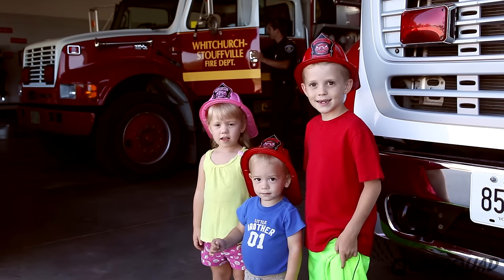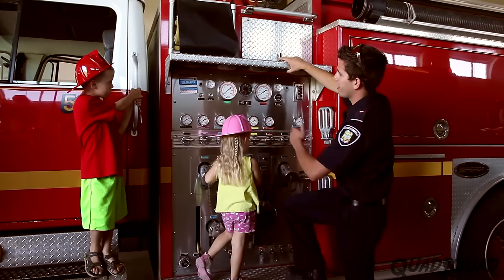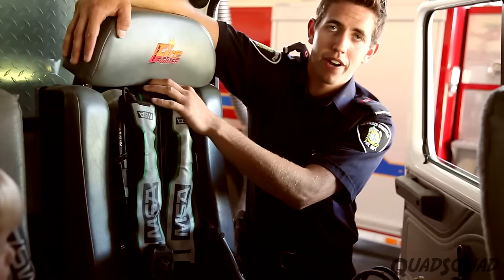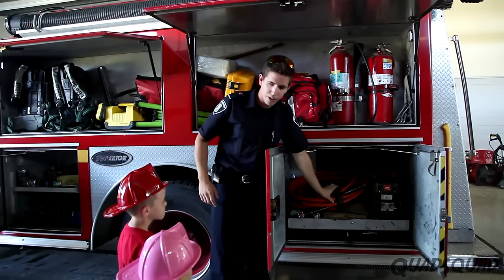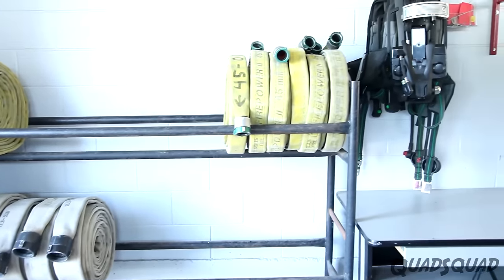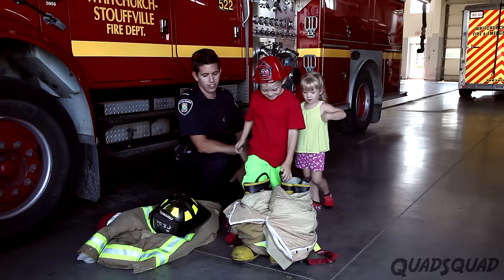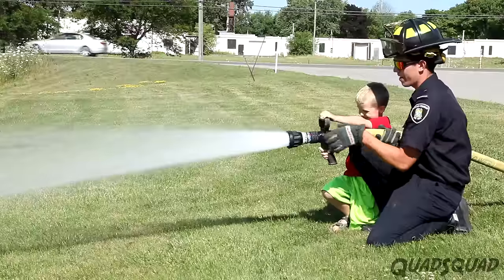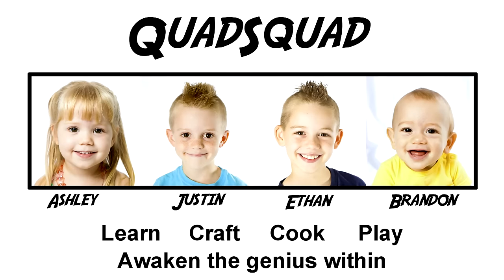Real Life Firefighters!! A Trip to the Fire Station for Kids.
Explore the world of Firefighters at the fire station with Justin and Ashley.  Learn what equipment is stored on fire trucks and how it's used. Find out what Justin's favourite activity is to do at a fire station.